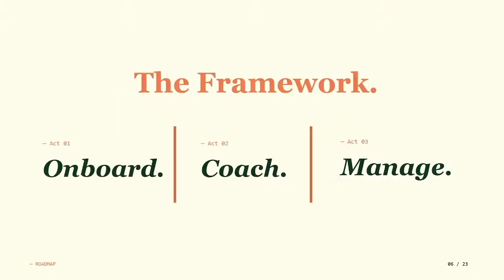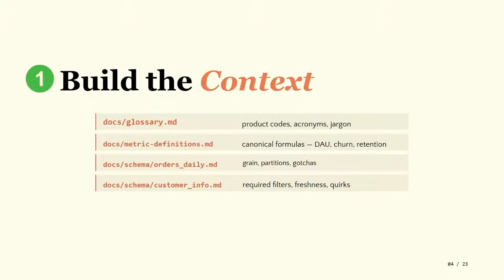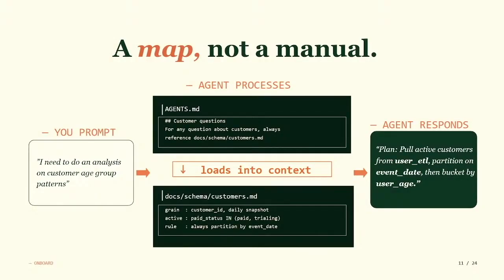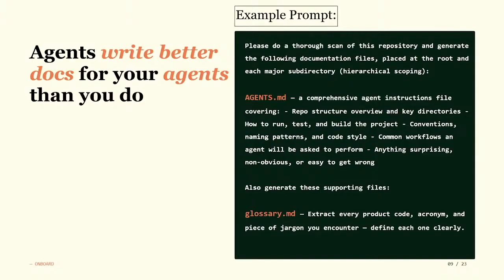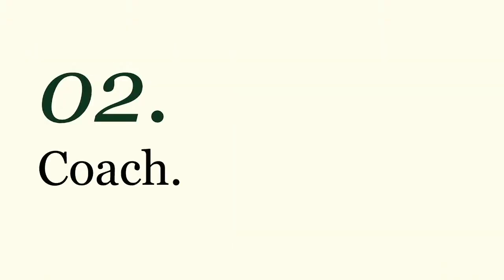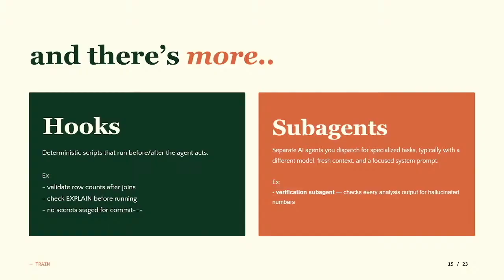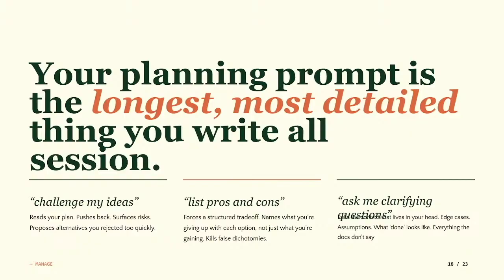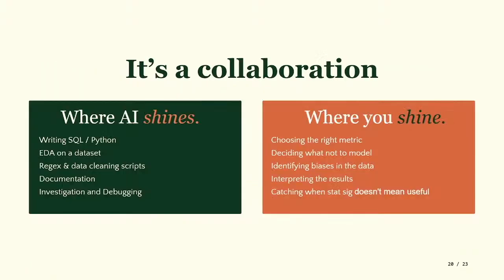Nandita Krishnan @ WiDS Puget Sound 2026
Nandita Krishnan presents, "AI as Your Personal Data Science Intern" at the 2026 WiDS Puget Sound Conference.  @widsworldwide

Women in Data Science Puget Sound 2026 was held on May 8th at the Mercer Island Community & Event Center for another great year celebrating contributions of women in data science. The conference is organized by Diversity in Data Science with the help of an amazing team of 20+ volunteers.

Topic highlights include:
- Exploring Agentic AI
- Essential skills for thought leaders
- Data science for social good
- ML applications across industries

for more info on our 2026 and past conferences. For future events, follow our Luma calendar

Our recorded talks are available for free to help improve access for all. If you have the means to spare a few dollars, every donation helps us continue to deliver valuable content!